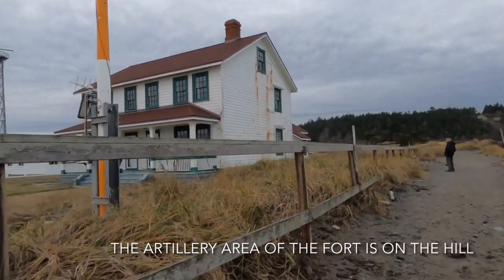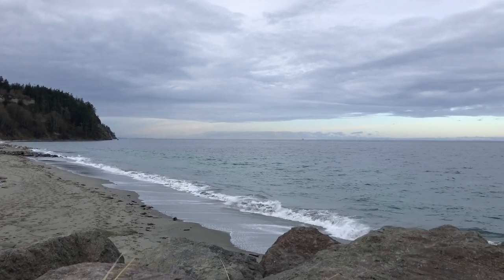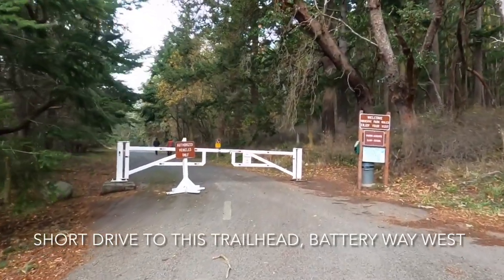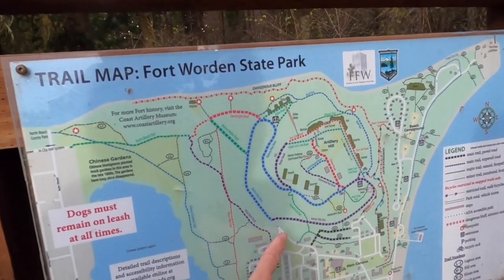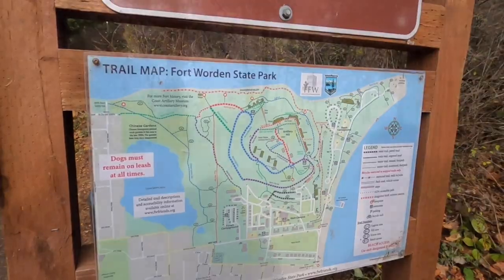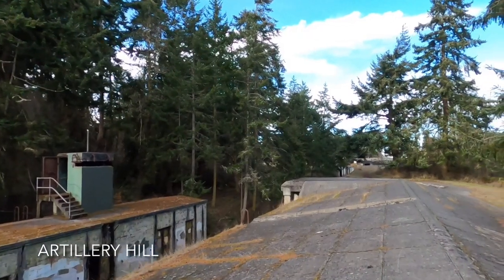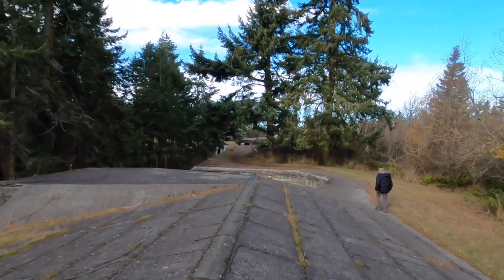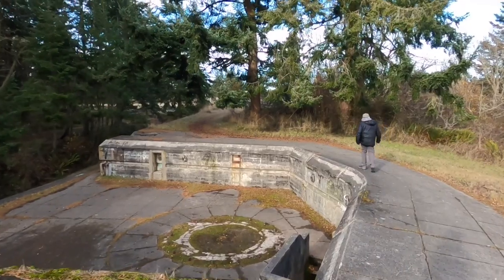Fort Worden State Park, Port Townsend | Lighthouse | River Otters | Artillery Hill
Fort Worden State Park is a great place to visit on a cold winter day! Steve and I headed out to explore, starting with a ride on the car ferry from Coupeville to Port Townsend. As we were crossing Admiralty Inlet on Puget Sound, we could see the low profile of Point Wilson and the lighthouse as well as the hill behind where the old fort batteries are located.

We took a walk along the beach and watched a cute river otter family. Then we drove up the hill and walked around the old batteries.

Fort Worden, active from 1902 to 1953, was designed as part of the “Triangle of Fire” along with Fort Casey and Fort Flagler, to protect the Puget Sound Naval Shipyard in Bremerton and the cities of Seattle, Tacoma and Everett.

Thank you to @FandaVancouver  … Cerita Fanda Vancouver, for pointing out that the movie
An Officer and a Gentleman, from 1983, was filmed in Port Townsend, including Fort Worden, with just a few scenes filmed on Whidbey Island and other locations in Washington.